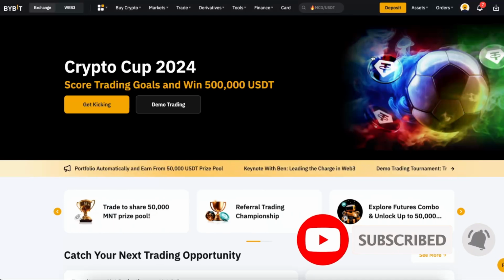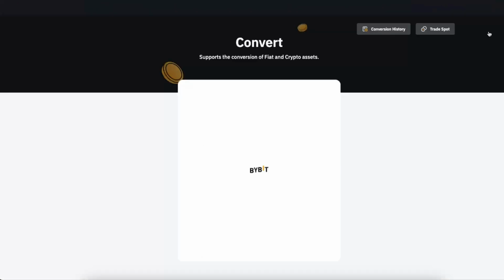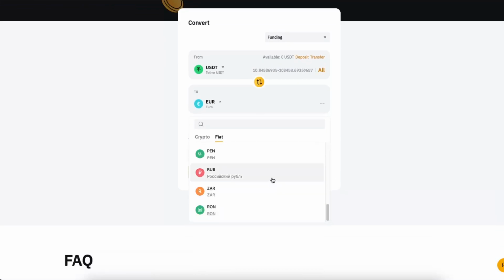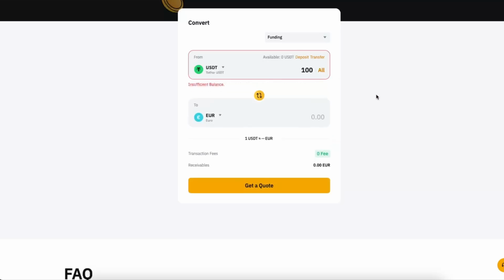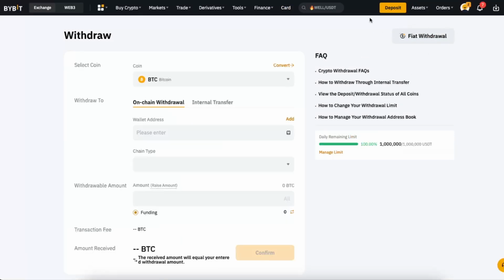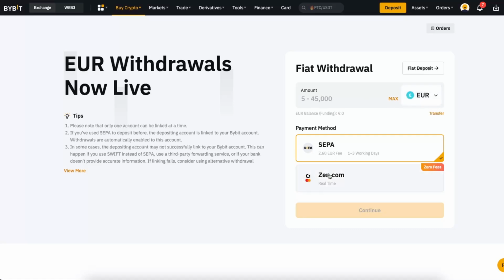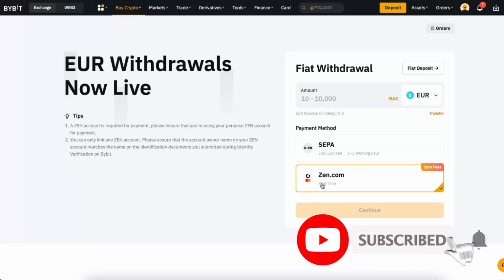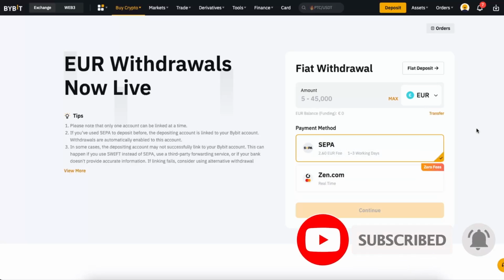How To Withdraw From Bybit To Bank Account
In this video I show you How To Withdraw From Bybit To Bank Account!